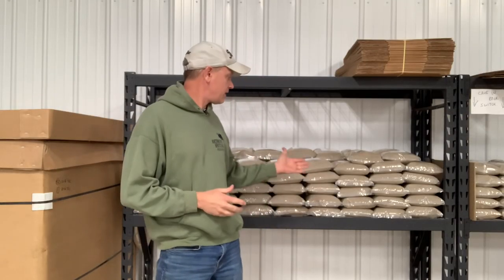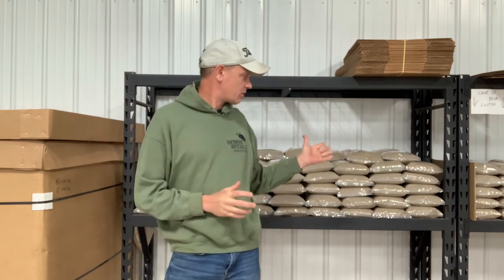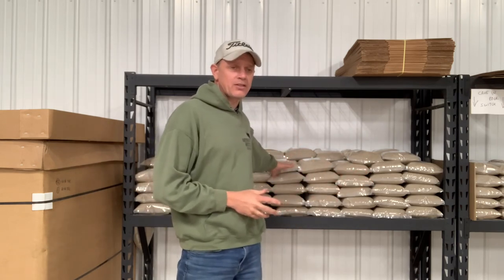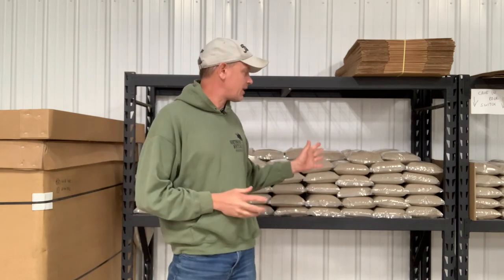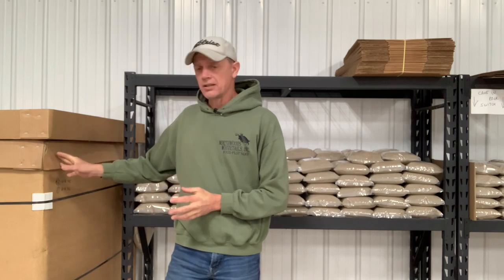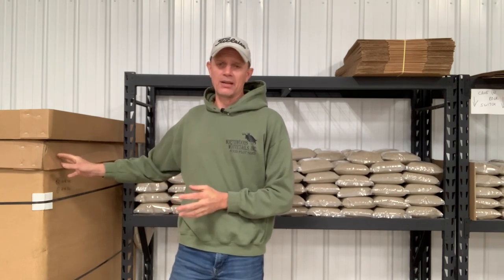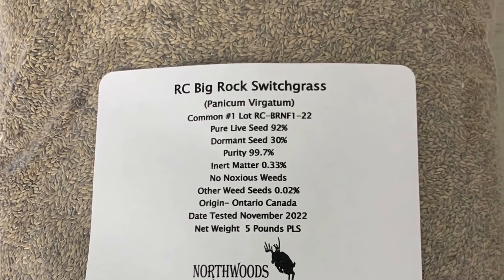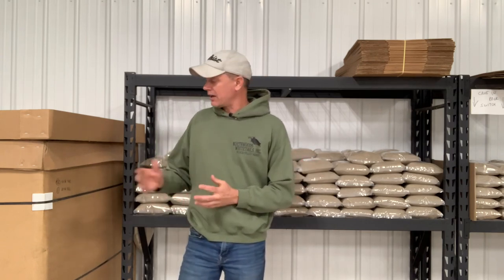The best switchgrass for whitetails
RC Switchgrass is the newest , fastest growing upland switchgrass available for the whitetail land manager. It is now available at